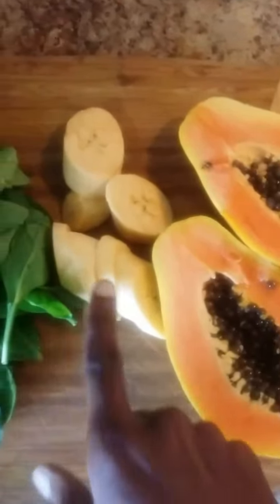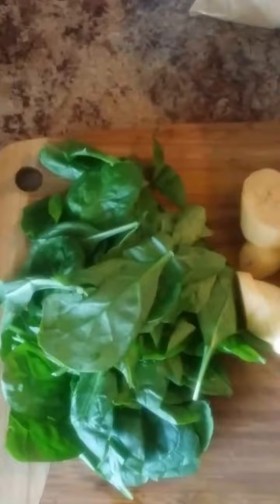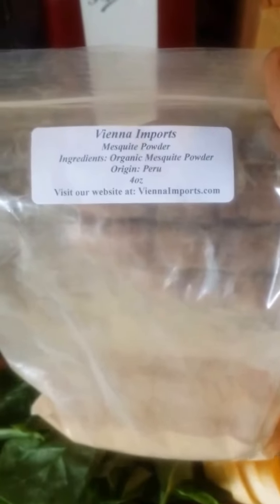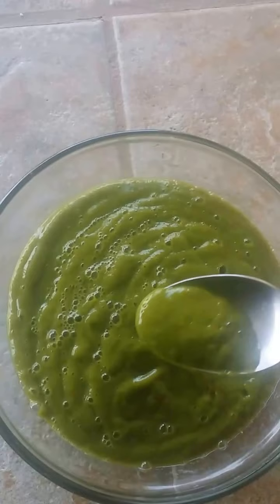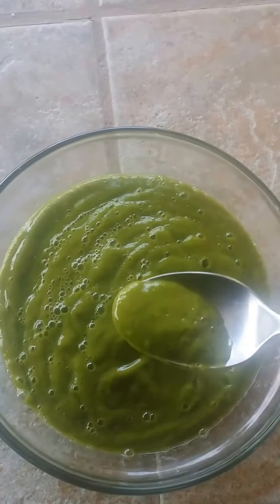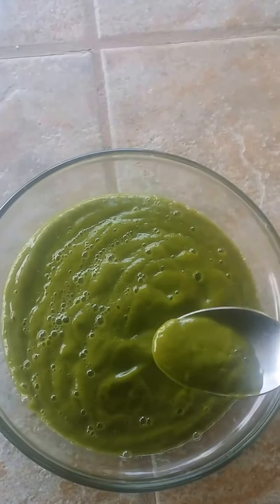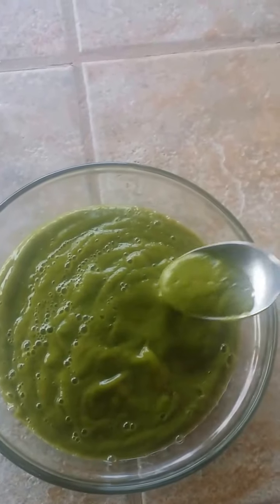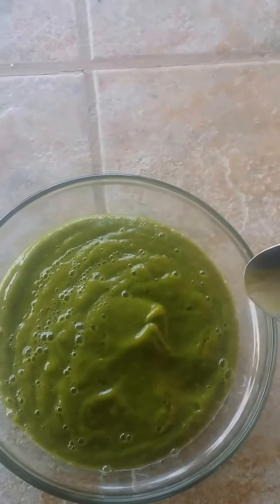Raw Food Recipe Smoothie Time!!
Made another smoothie today for all my health conscious Queen Bees! We got give great care in what we put into our bodies ladies. The outside is what people see, but the inside is the boss of you.This was soo good.
 Recipe:
*half of a medium size ripe plantain raw,
*handful of spinach,
 *one small papaya
*two tablespoons of mesquite powder.
 *4 oz spring water.
Put everything in a blender and blend until completely smooth.
I also use a Vitamix Blender. They cost around $500 new but you can buy "reconditioned" ones for half that price.